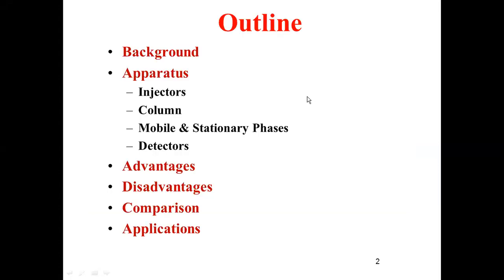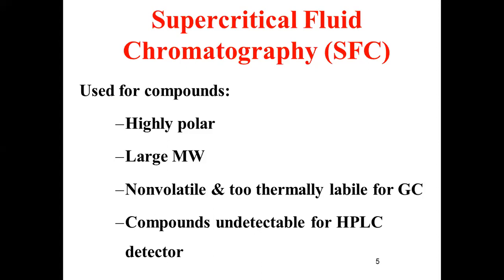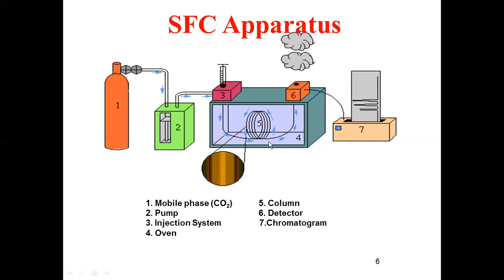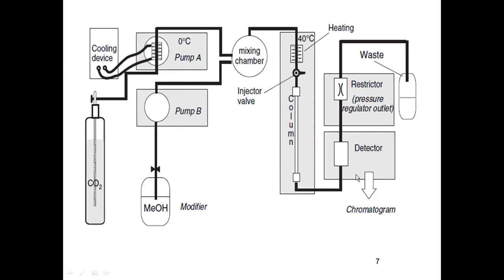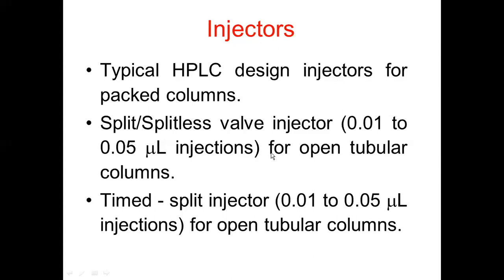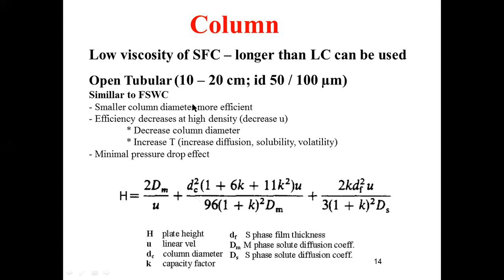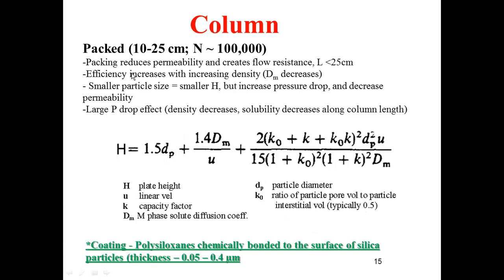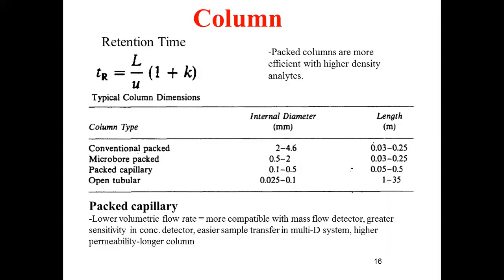Supercritical fluid chromatography_Part 1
This video is on Supercritical fluid chromatography_Part 1